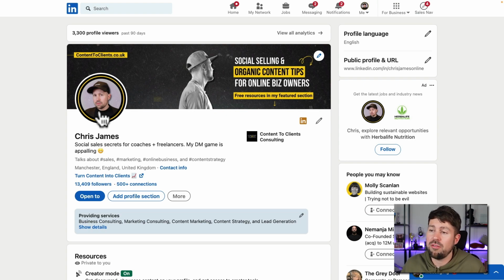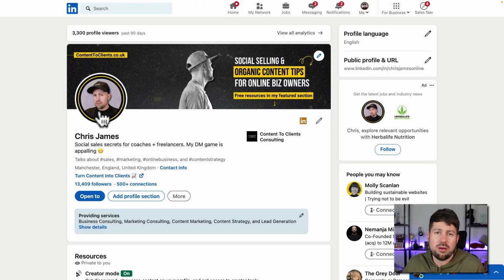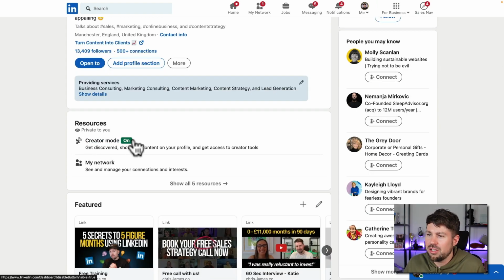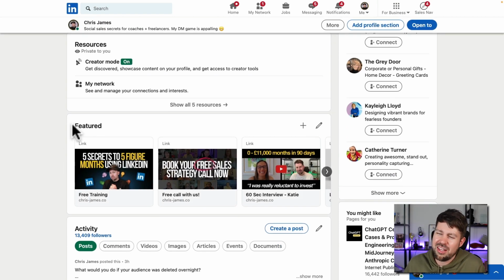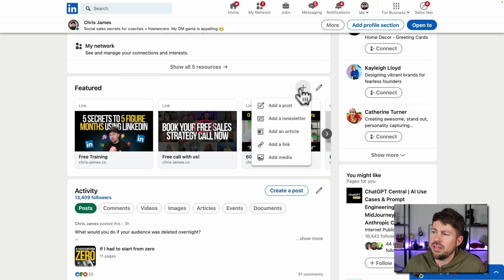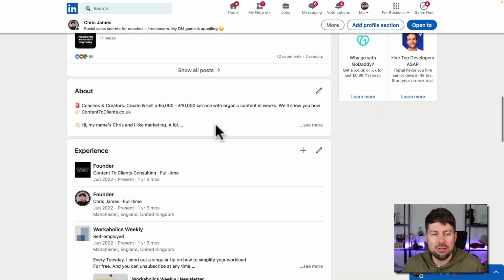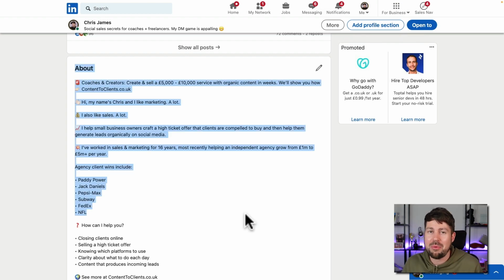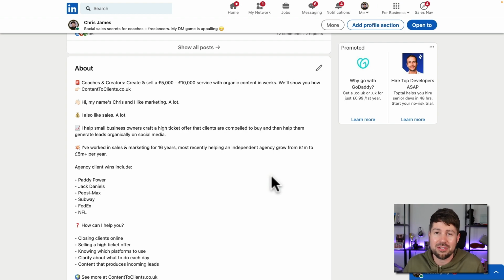My Linkedin Profile Explained | Grow YOUR Network!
Let's walk through my LinkedIn Profile bit by bit, and break down how to construct a profile that pays pay dividends!

Chapters:

0:00 - My Linkedin Profile Explained
0:32 - Profile Picture & Banner
1:31 - Profile Photo Tips
2:33 - Profile Name & Headline
7:42 - Featured Section
9:36 - About Section
10:07 - Experience Section